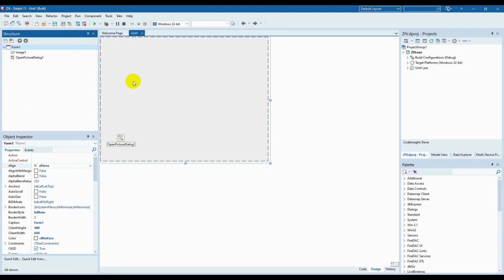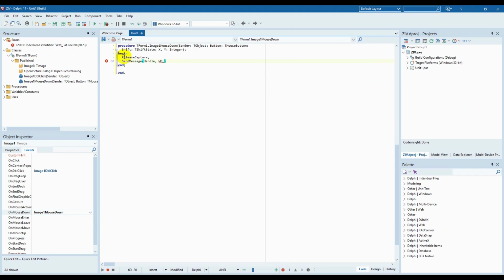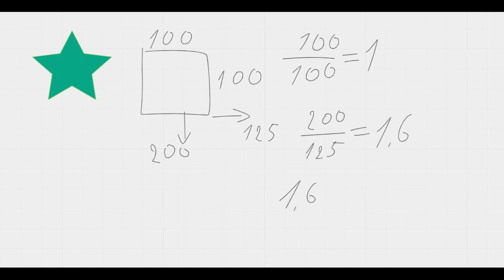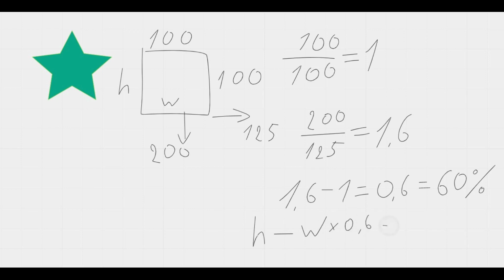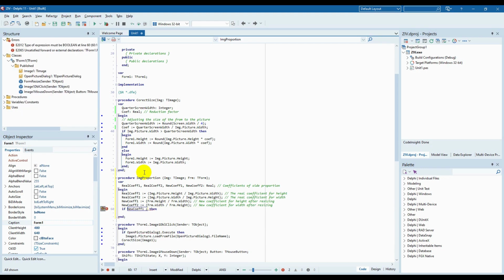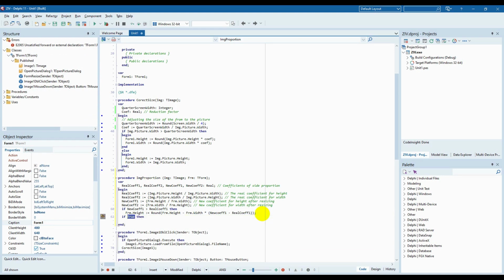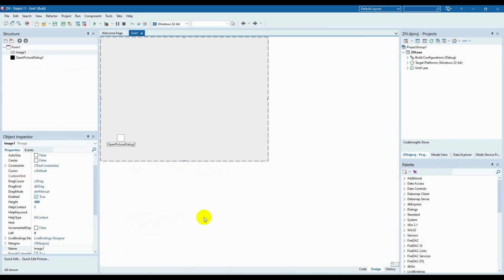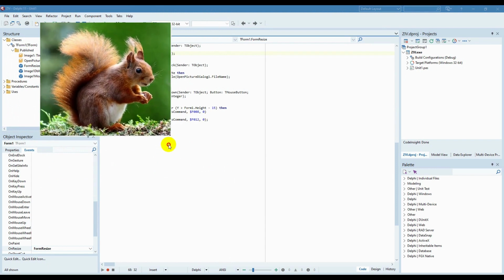How to change the position and size of the window for the Zoom images viewer. Step by step guide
Let’s continue writing a program for demonstrating images via Zoom.

Softacom is the world’s leading Delphi software development services & software solutions provider and Embarcadero partner.
Since 2008 we help enterprises and mid-size companies to modernize & migrate software made with Delphi.
We also design and build web, desktop, mobile, IoT and Cloud software from scratch using Delphi, RADStudio IDE and other Embarcadero tools.
Our experience accumulates the entire period of Delphi technology existence. This allows us to modernize or migrate software built with any version of Delphi since its debut in 1995.

Services we provide:
* All types of Delphi software modernization including
* Migration of legacy Delphi software from old Delphi versions to the latest ones
* Migration of Delphi software to .Net and other technologies
* API development and API integration of Delphi software with modern platforms
* UX / UI modernization of old Delphi software
* Support of old and legacy software built with Delphi
* Custom software development on Delphi and Delphi compatible technologies
* Development of native and cross-platform mobile applications using Delphi, FireMonkey.
* Delphi consulting services